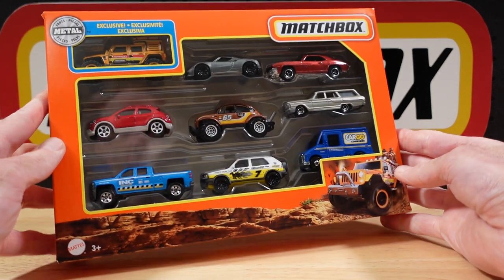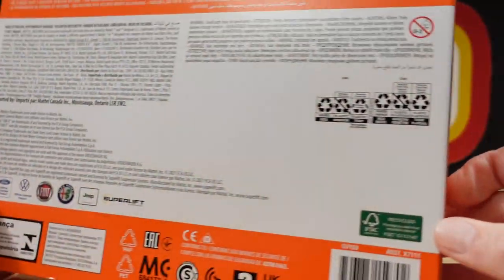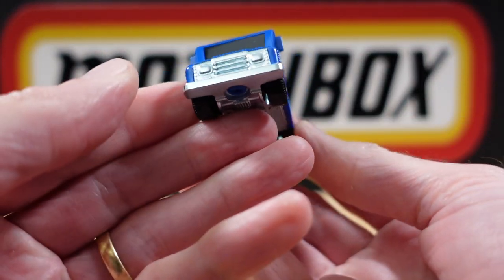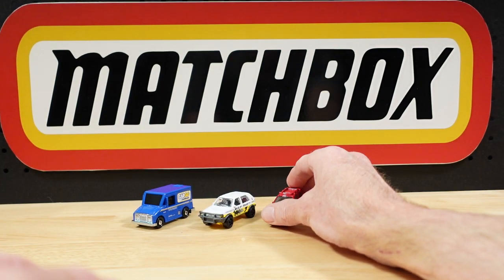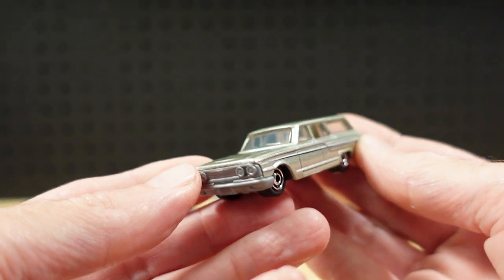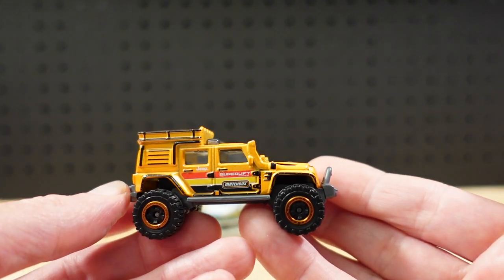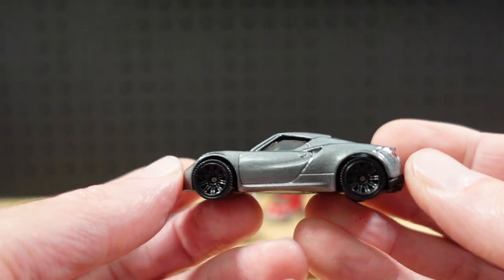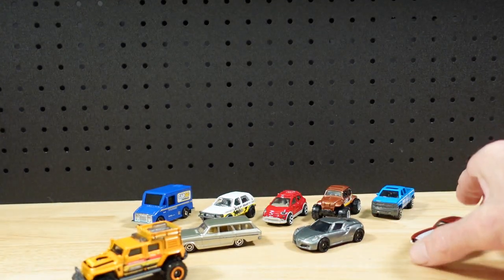Matchbox 9 Pack 2021 Jeep Superlift Exclusive (Unboxing)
The Jeep Wrangler Superlift is the 2021, 9 Pack exclusive this time. Backed up with plenty of goodies!
Jeep Wrangler Superlift
2016 Fiat 500X
'90 VW Golf
MBX Service Truck
Alfa Romeo 4C
1964 Ford Fairlane
2014 Chevy Silverado 1500
Beetle 4x4
1969 Chevy Camaro

- 1971 Chevy Chevelle SS Exclusive